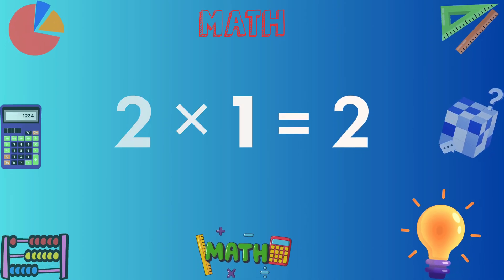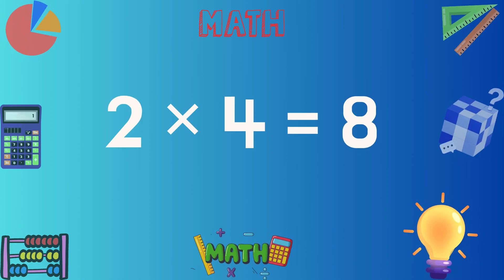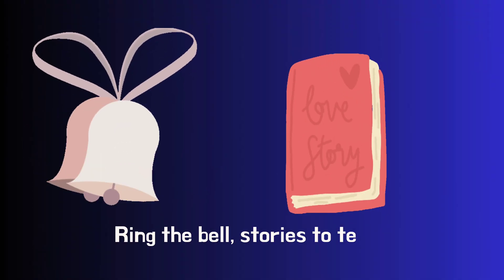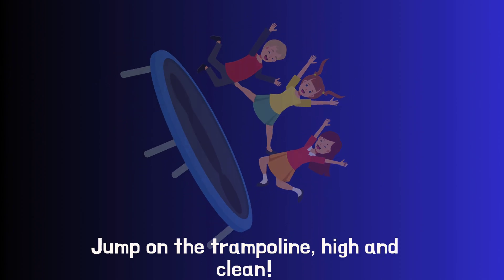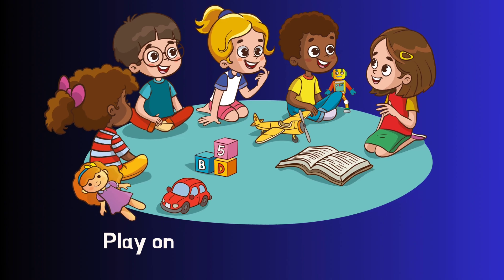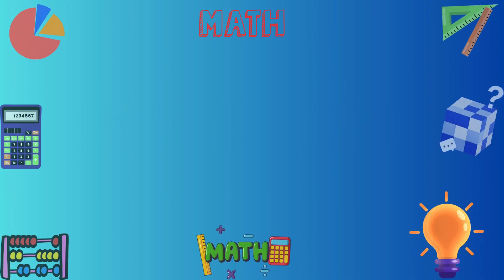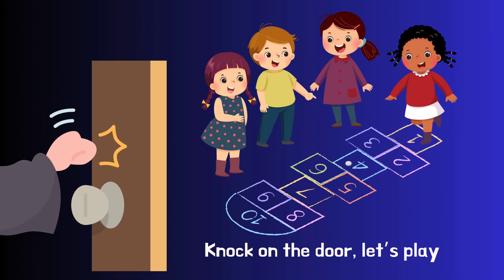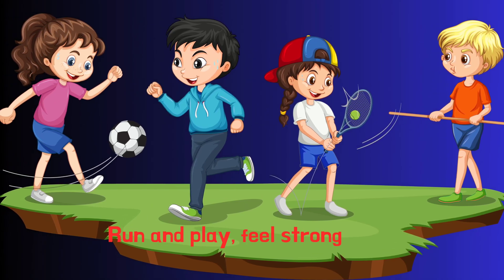Count by two Table of two rhyme song for kids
Time table
Counting by two